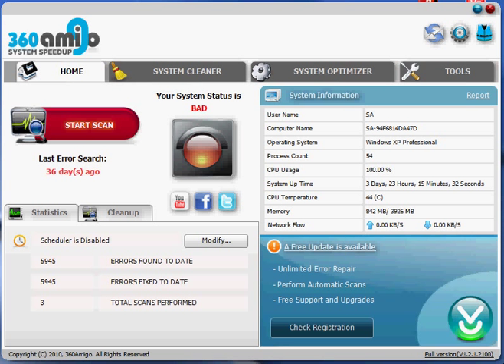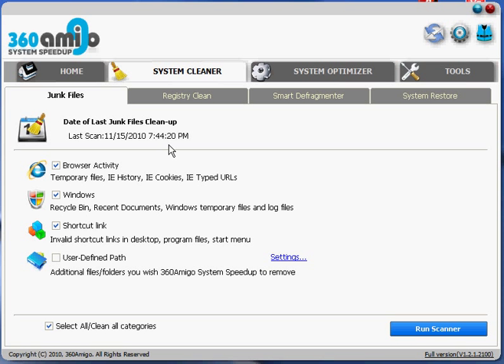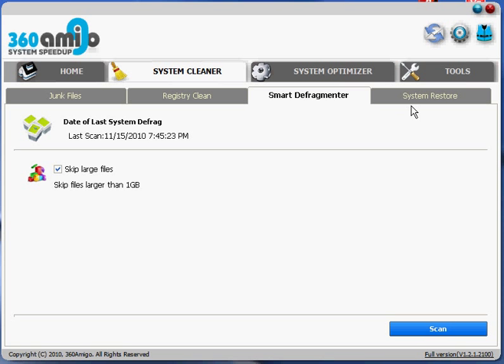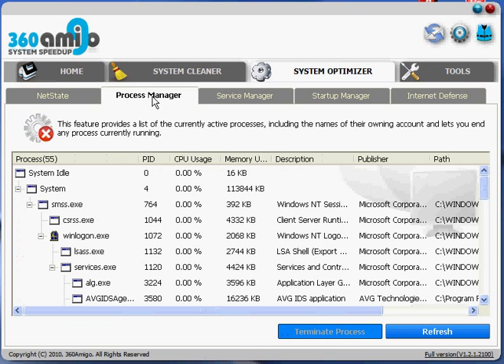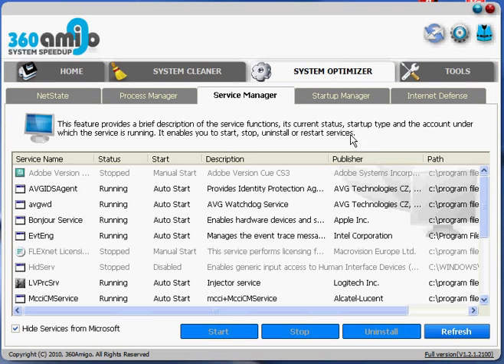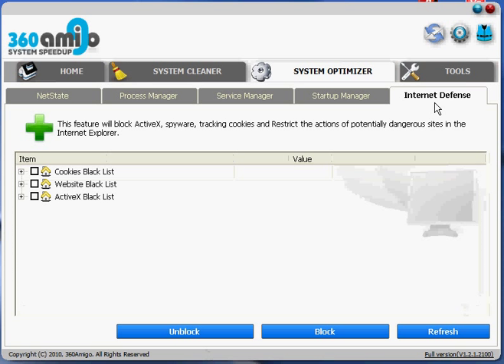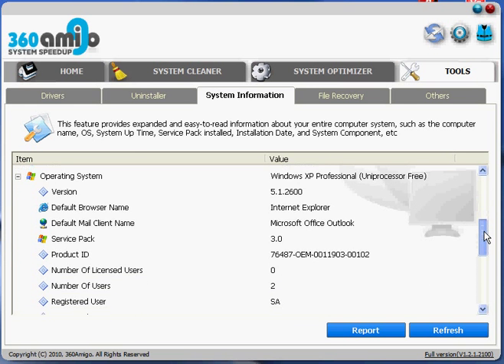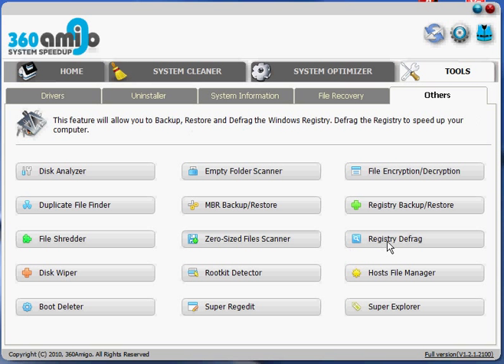360 Amigo Speed Up Software Review and How To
Watch our review and how to of 360 Amigo's Speed Up Software. They are a sponsor at our site RaffleDog.com so come sign up and win their awesome software!